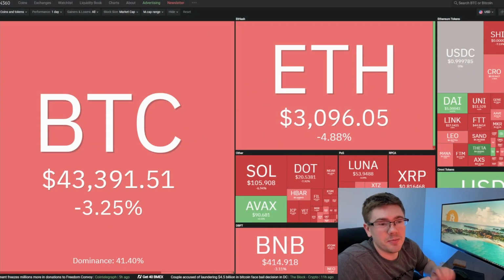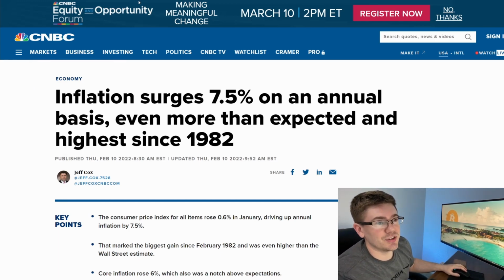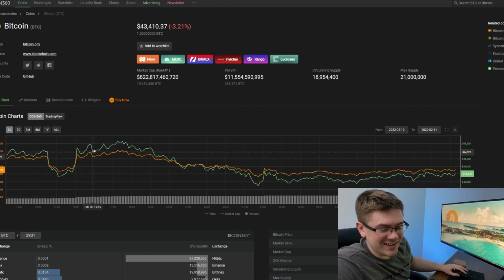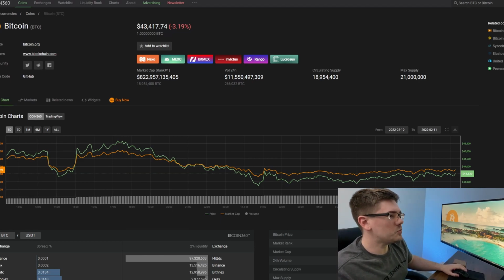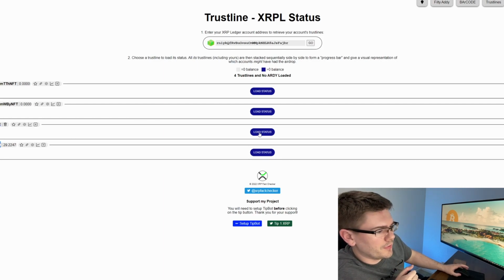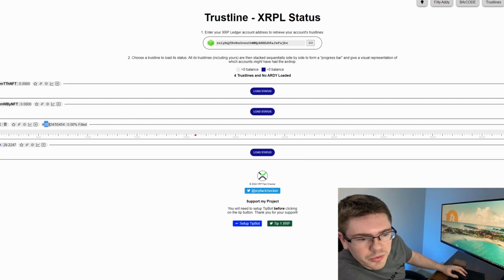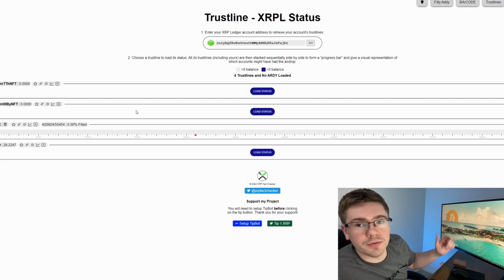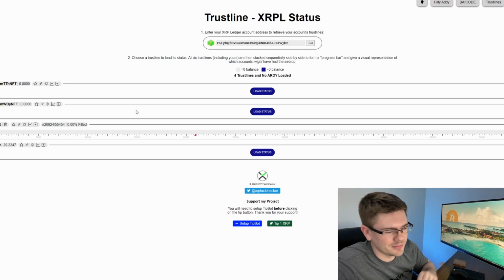Use this tool to check your trustline for the CORE airdrop | Check your coreum trustline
Use this tool to check your trustline for coreum airdrop. Can be used with xumm wallet, solo wallet, xrptoolkit, and any participating sologenic airdrop wallet. Coreum is the new Layer 1 blockchain for Sologenic from sologenic airdrop. Cryptocurrency market update. XRP and XRPL utilization.

How to sell NFTs on the Sologenic NFT Marketplace | Sologenic NFT tutorial | Make money with art

How to set up a trustline on the SOLODEX | CORE Airdrop | Free Coreum for SOLO snapshot | Sologenic

How to setup your CORE Airdrop trustline on XUMM | Free Coreum from SOLO snapshot on XUMM wallet

Everything needed to know about the Core Airdrop | How to set Coreum Trustline | Don't get scammed

Help me get better recording gear for the channel:

0x49e020AF89860866A383E4ccD4632Bd35E7791d5

3GqvFWeg3aQmMEa6ED7LWrJt4YQAcztHQc

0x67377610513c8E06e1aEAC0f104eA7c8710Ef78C